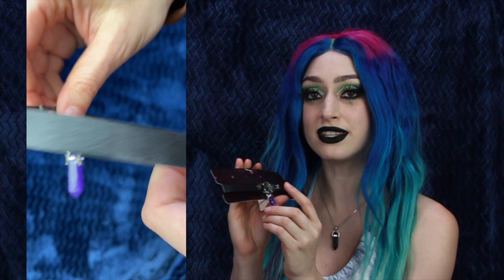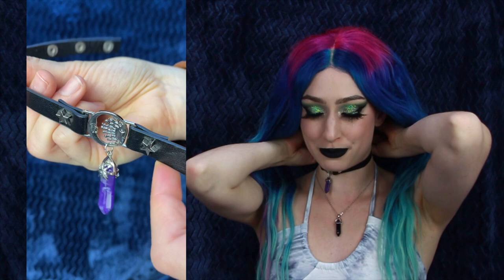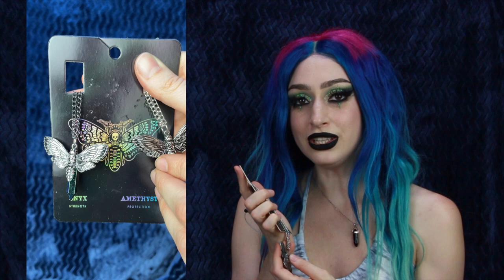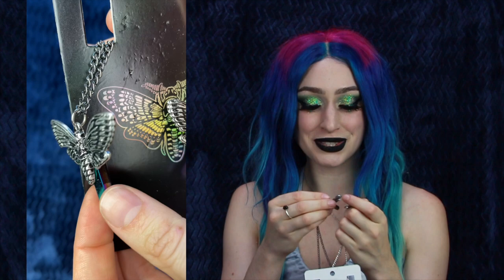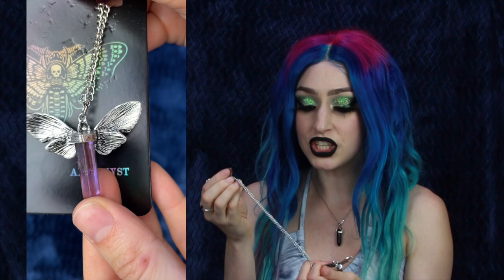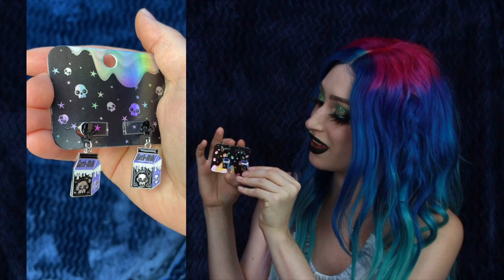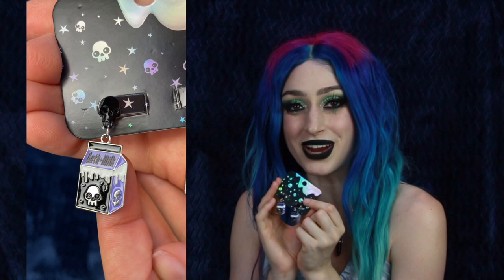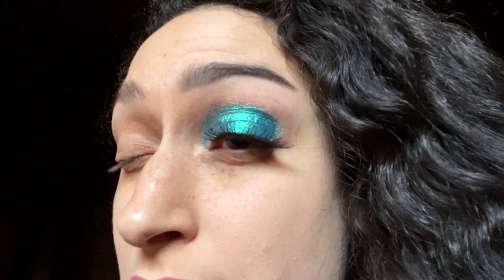HOT TOPIC HAUL (NOT SPONSORED) 💀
This is why I should never go into a Hot Topic- I CANNOT RESIST 😂